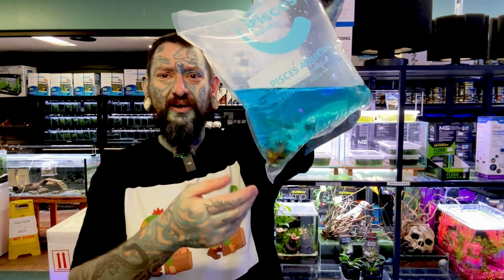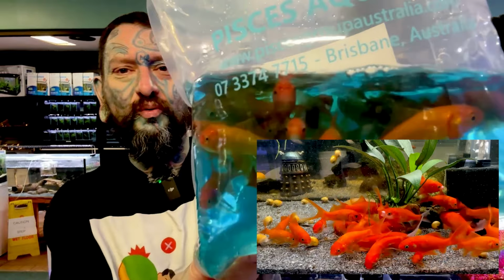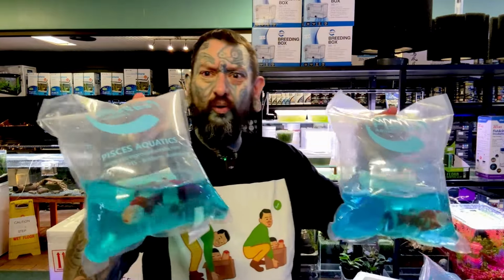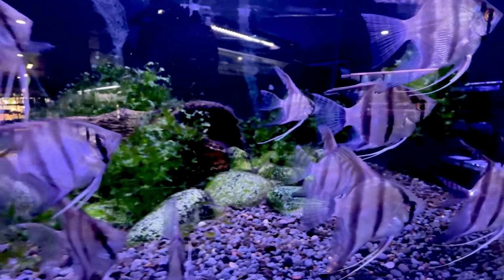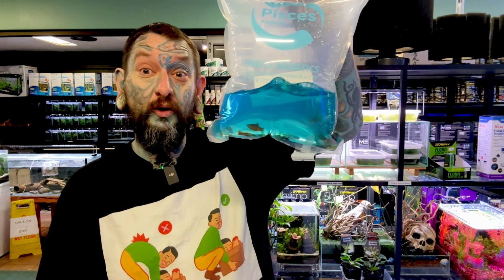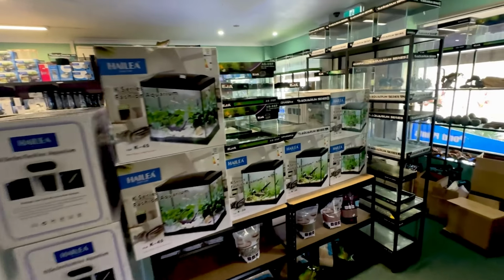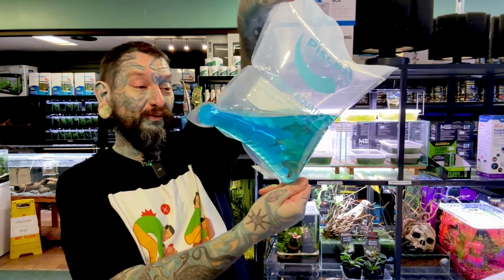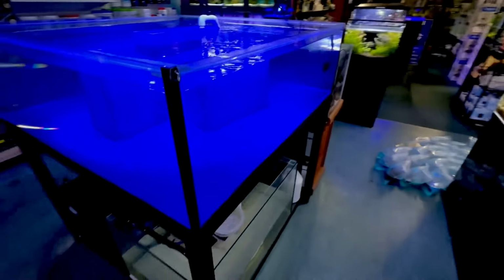UNBOXING 50 WEIRD BLUE PILLOWS OF FISH!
Pauls Aquariums live fish unboxing!

WEIRD AQUARIUM FISH
WEIRD BLUE BAG THINGYS!
FANCY BETTA FISH
GOLDFISH
SUBUNKINS
FANTAILO GOLDFISH
CALICO FANTAIL GOLDFISH
EASY COLDWATER FISH TO KEEP
COLDWATER FISH FOR PONDS
BEST TETRA FISH TO KEEP IN AQUARIUMS
COLOURFUL AQUARIUM FISH
EASY TO KEEP TROPICAL FISH
BEST COMMUNITY AQUARIUM FISH
LIVE FISH UNBOXING VIDEO
FISH  STORE UNBOXING VIDEO
FISH SHOP UNBOXING VIDEO
pauls aquariums unboxing video 2025
paul stingray unboxing video 2025
Pauls aquariums brisbane
paul stingray brisbane